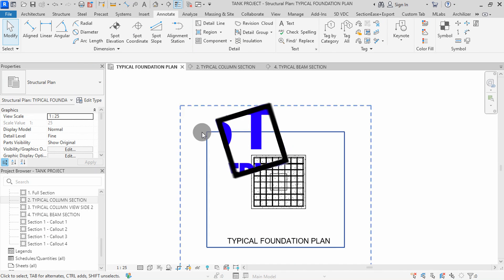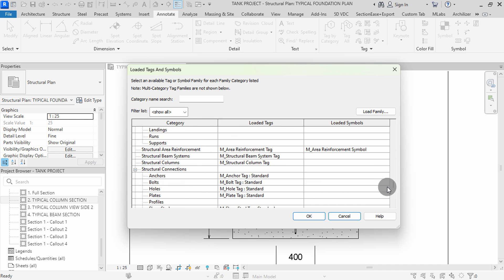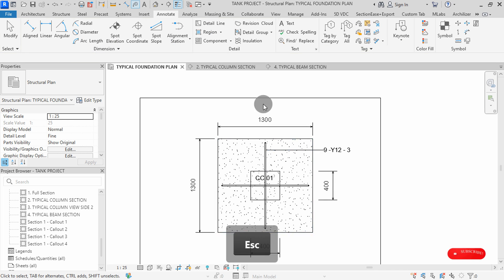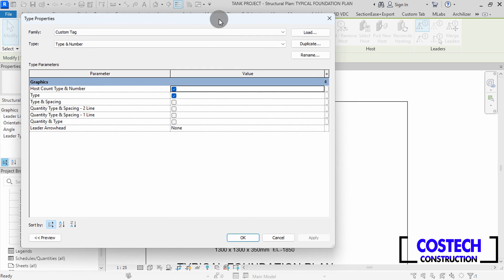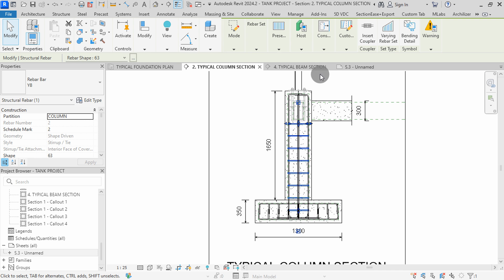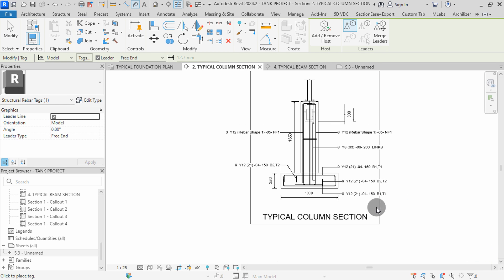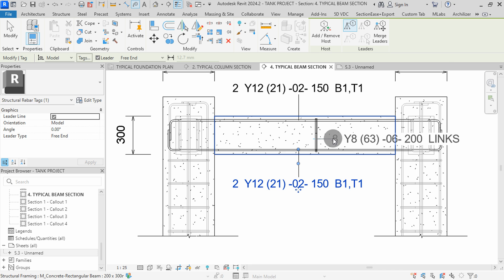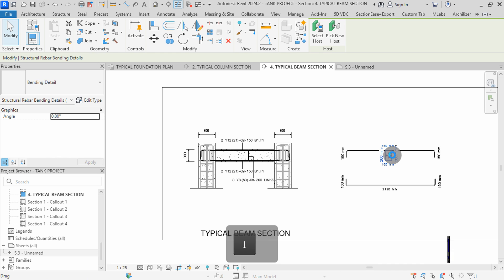Create Custom Rebar Tags in Revit & Annotations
Welcome to our comprehensive Revit tutorial where we delve into the intricacies of structural design annotation and detailing. In this tutorial, we'll guide you through the process step-by-step, from adding dimensions to foundation plans to mastering rebar tagging and detailing techniques.

🔹 Learn how to efficiently add dimensions to your foundation plan, ensuring accuracy and clarity in your design.
🔹 Discover the techniques for setting rebar visibility and effectively showcasing them in your structural drawings.
🔹 Dive into the world of loaded tags and symbols, and understand how they enhance the presentation of your structural elements.
🔹 Explore the nuances of placing structural tags, including foundation tags and custom rebar tags, to streamline your annotation workflow.
🔹 Gain insights into creating custom rebar tags and aligning multi-rebar annotations for precise detailing.
🔹 Master the art of adding bending details and enhancing the presentation of beam sections in your designs.
🔹 Learn how to edit rebar presentations and optimize them for better visualization.
🔹 Finally, discover the process of adding views to sheets, ensuring a polished and professional output for your projects.

Whether you're a beginner or an experienced Revit user looking to refine your annotation and detailing skills, this tutorial is designed to equip you with the knowledge and techniques needed to elevate your structural design projects. Join us on this journey to unlock the full potential of Revit in structural annotation and detailing.

0:00 INTRODUCTION
0:15 ADDING DIMENSION TO FOUNDATION PLAN
01:14 SET REBAR TO SHOW IN A SET
02:26 LOADED TAGS AND SYMBOLS
03:16 PLACING STRUCTURAL TAGS #1 - FOUNDATION TAGS
03:51 MODIFY / EDIT TAG FAMILY
05:14 PLACING STRUCTURAL TAGS #2 - REBAR TAGS
05:50 CREATING CUSTOM REBAR TAGS
07:58 PLACING STRUCTURAL TAGS #2 - REBAR TAGS
09:06 ADDING BENDING DETAIL
09:24 PLACING VIEWS IN A SHEET
10:02 PLACING STRUCTURAL TAGS #2 - REBAR TAGS
10:54 PLACING STRUCTURAL TAGS #2 - ALIGNED MULTI- REBAR ANNOTATION
11:30 PLACING STRUCTURAL TAGS #2 - REBAR TAGS
14:34 ADDING BENDING DETAIL
15:22 ADDING DIMENSION TO BEAM SECTION
15:52 EDIT REBAR PRESENTATION
17:06 ADDING VIEWS TO SHEETS